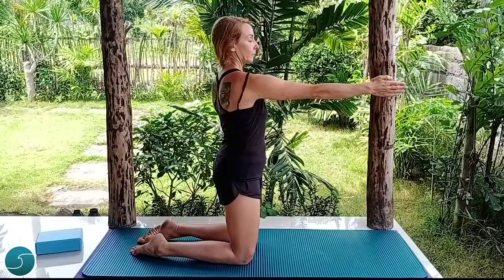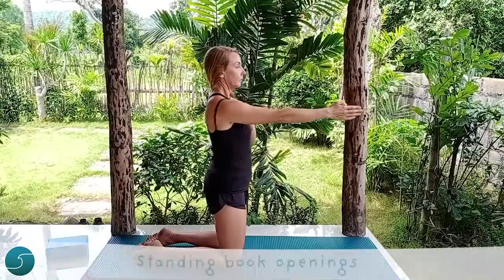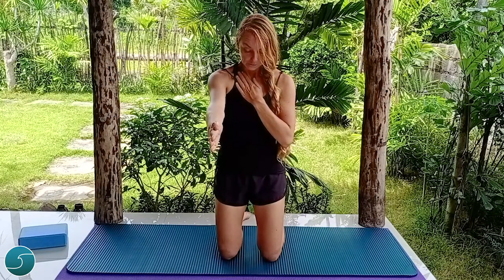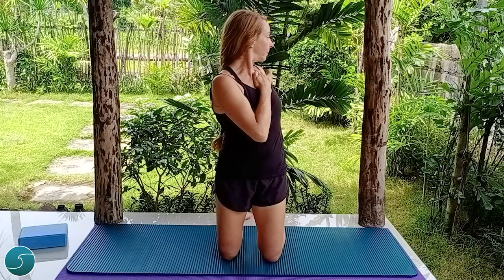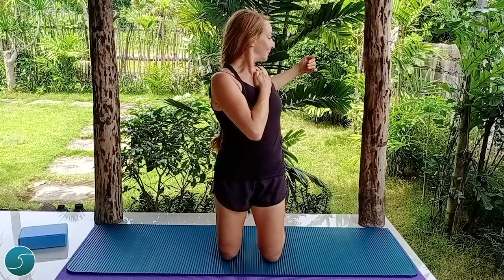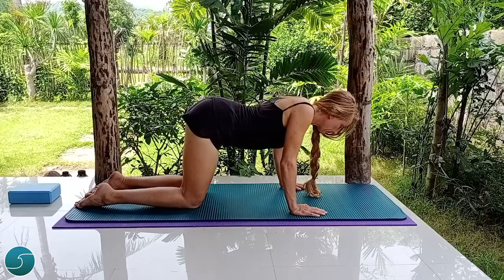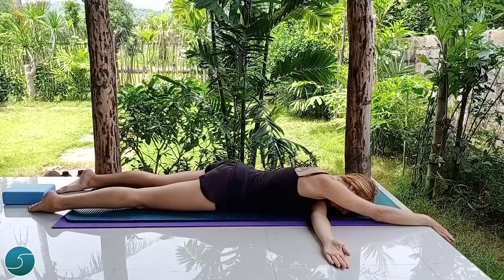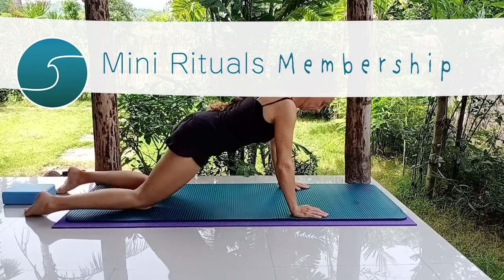Improve shoulder mobility through awareness | Stretching for freediving | Pre Pilates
Increase shoulder mobility through awareness  | Pre Pilates mobility warmup prepare for breathing exercises - 9 minutes

This sequence is great before any breath work and/or exercise. Feeling a better connection with your shoulder girdle helps improve posture and access the top of the breath (especially for freediving rib expansion breathing exercises).
Greater shoulder mobility also helps improve relaxation during freedive training, how?
If you dive with arms reached out in front for greater streamlining, this position can cause tension in the core muscles and neck if there is shoulder inflexibility.
A tense core will not allow the diaphragm or chest muscles to truly relax during your dive, this could lead to feelings of stress or possible squeezes.

Combine this sequence with any chest openers before any breath work, or to release shoulder tension.  (video B3E Increasing Vital capacity)